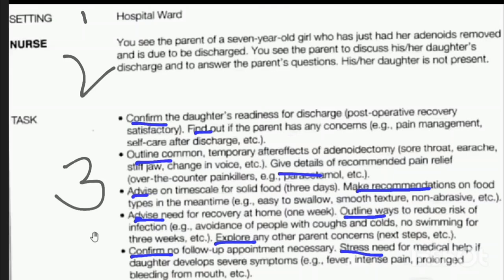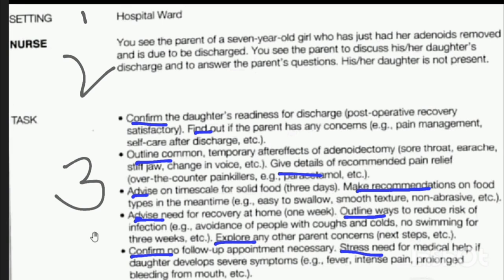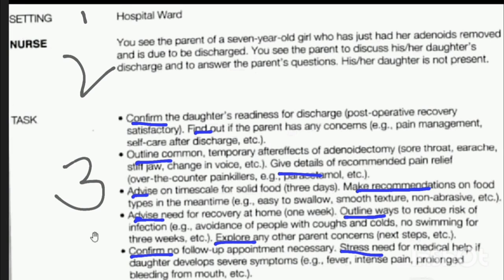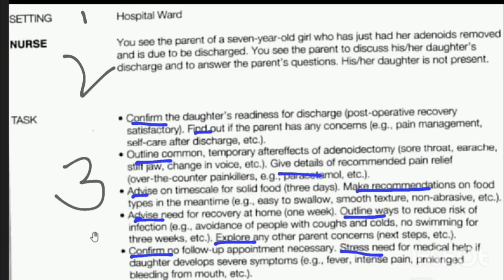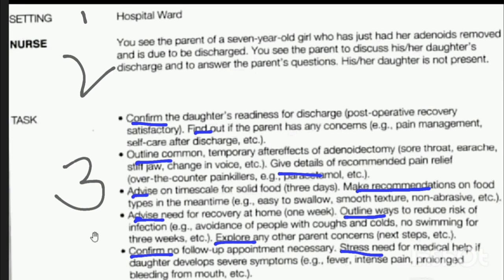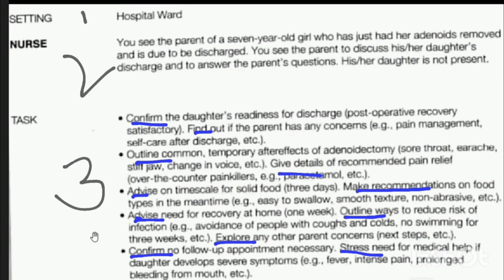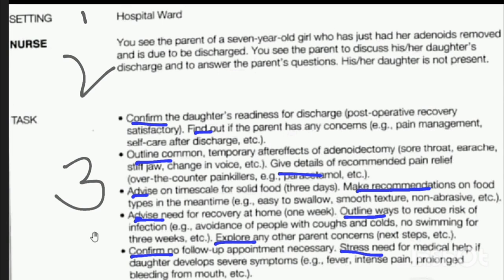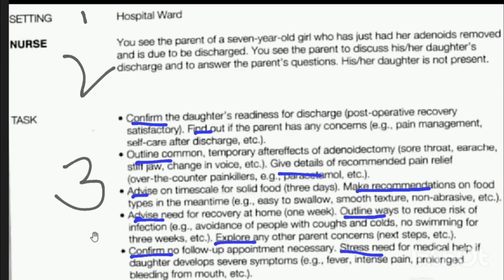Oet speaking hospital ward#oet tasks#viral shorts#confirm.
@RamanGill-jp3to#oet speaking motivational videosbghud#neetu acedmy#edu skills.